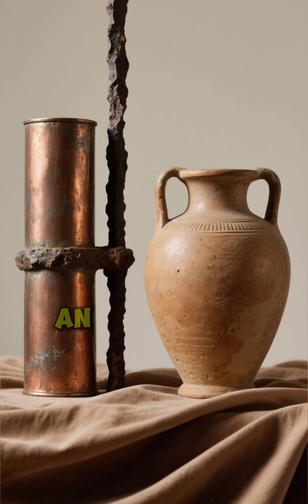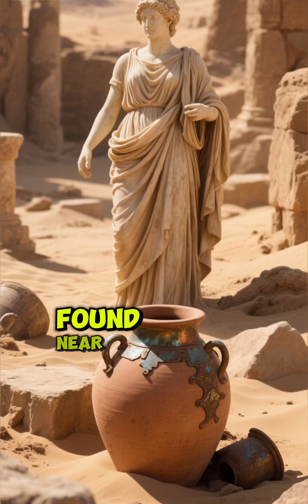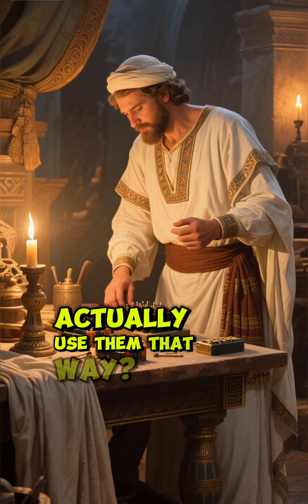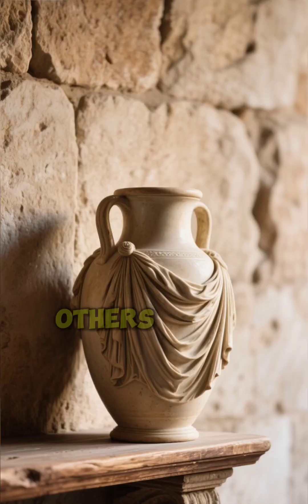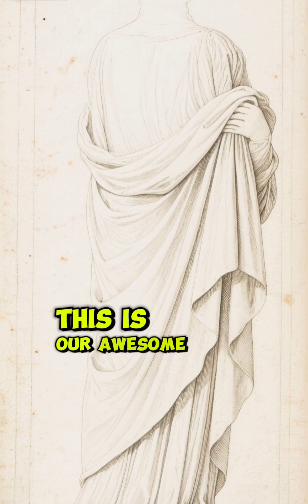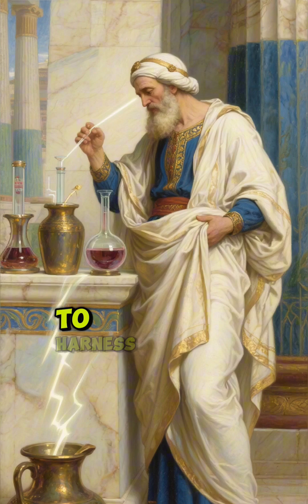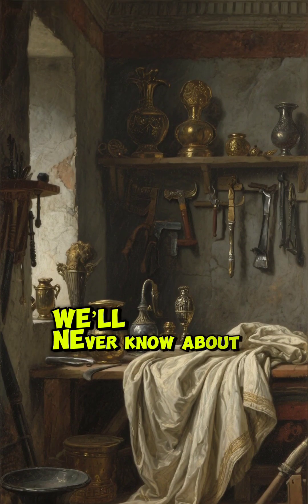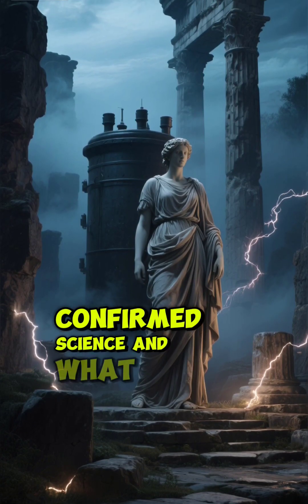The Baghdad Battery: Did the Ancients Use Electricity?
A clay jar from ancient Iraq might be
the world’s first battery.

This video explains how the Baghdad Battery works,
what experiments show,
and why historians still argue
whether it was real tech or just a lucky accident.